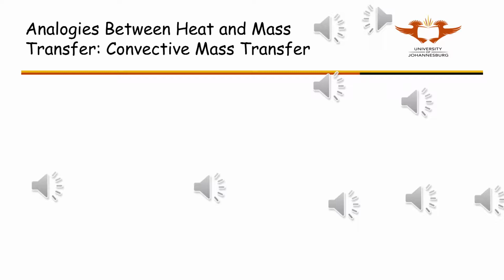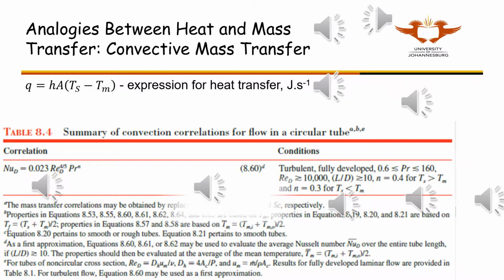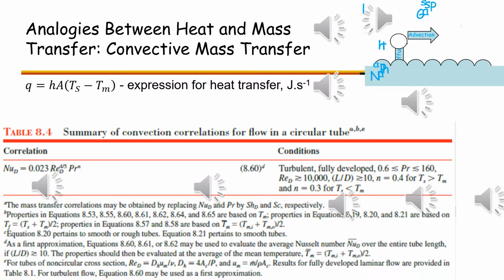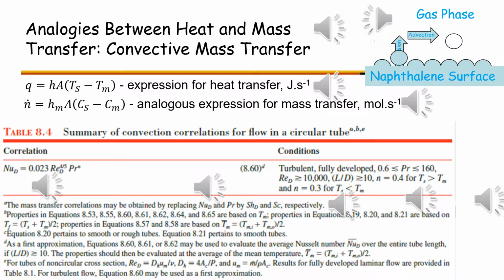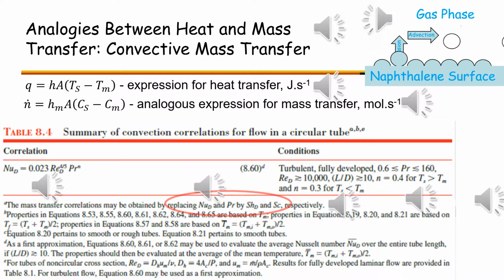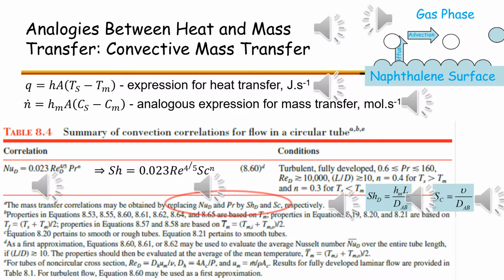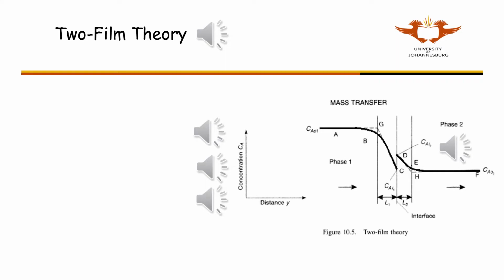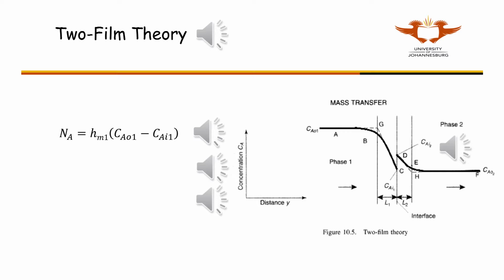TPRCH12 Convective Mass Transfer and Phase Boundary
Transfer Processes:  Convective Mass Transfer and Phase Boundary